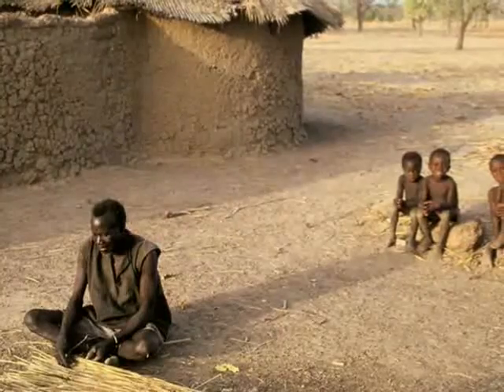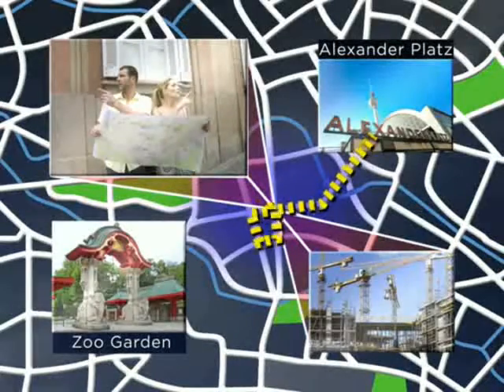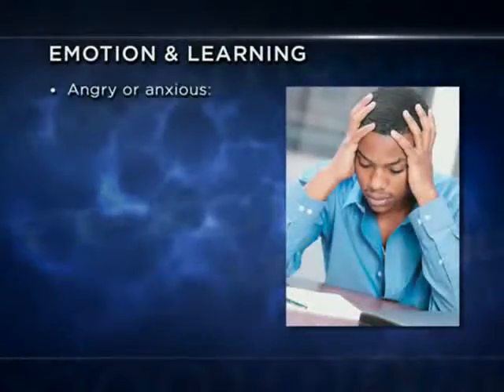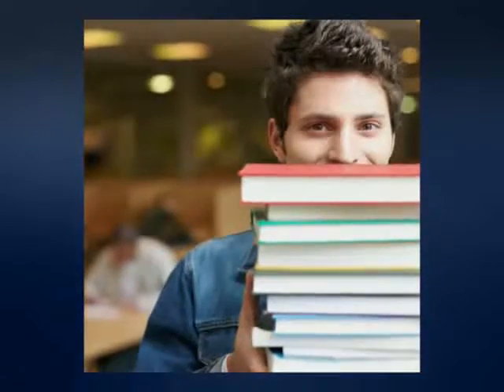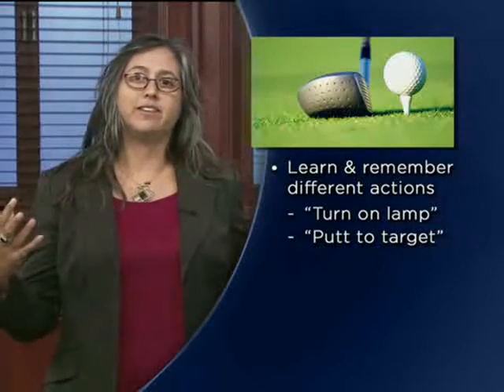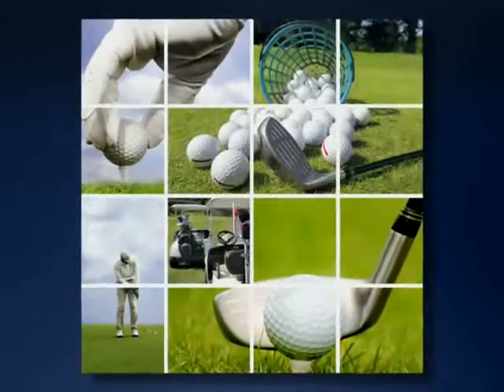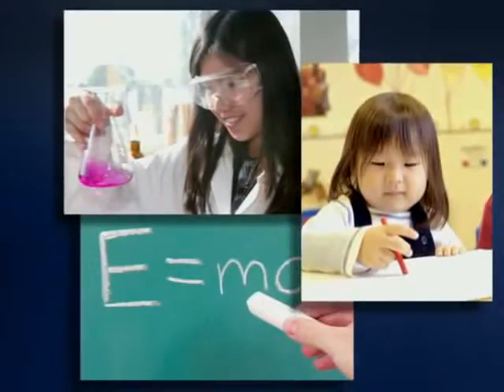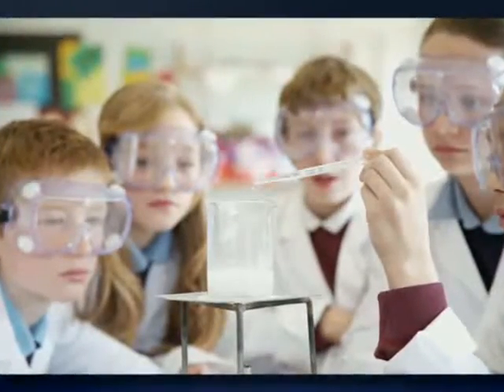01 Myths about Learning 1